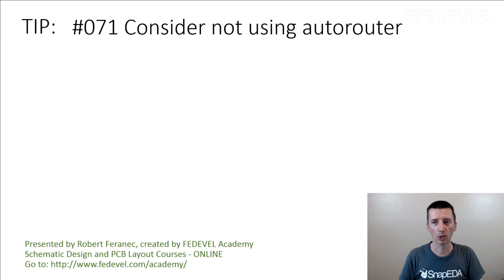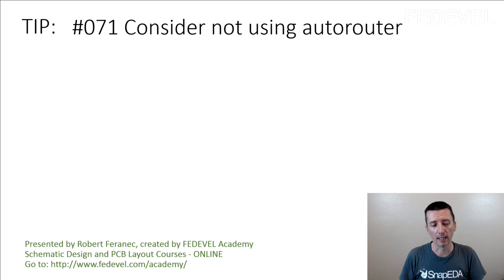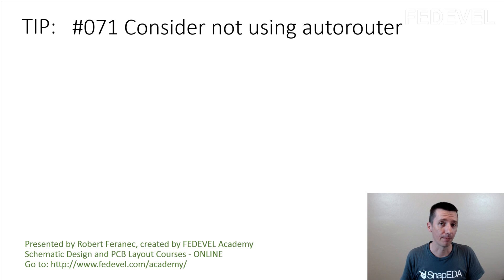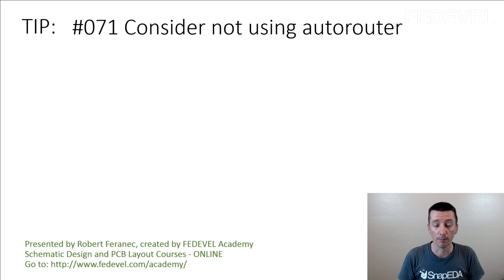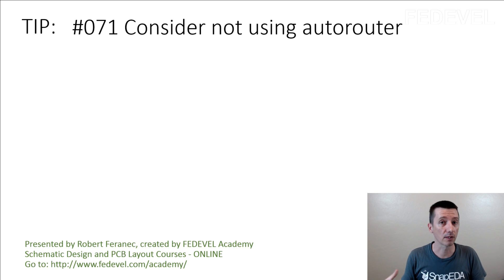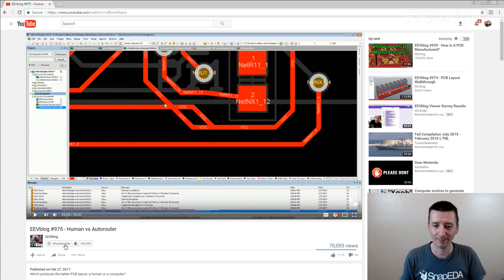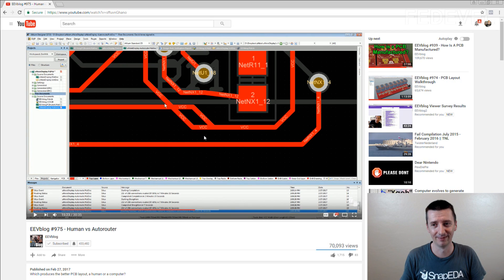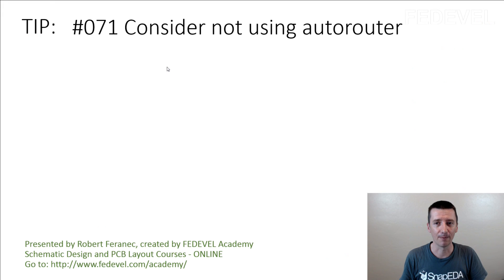TIP #071: Consider not using autorouter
Why? People still do the best job.

- Robert